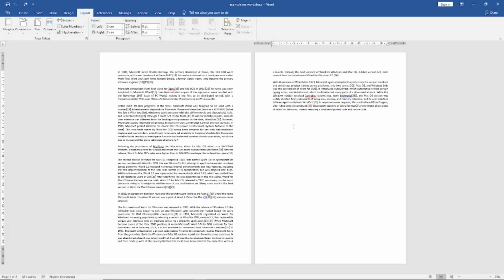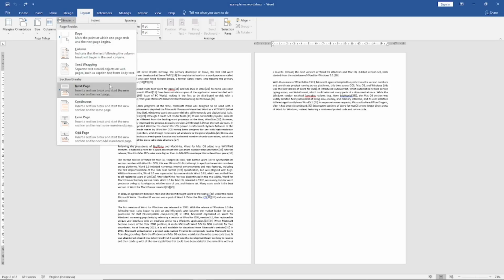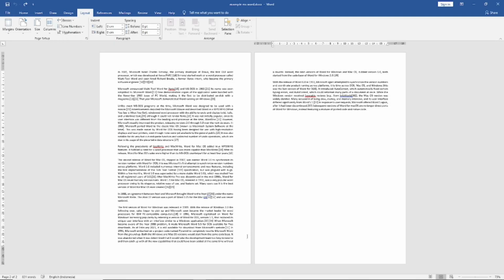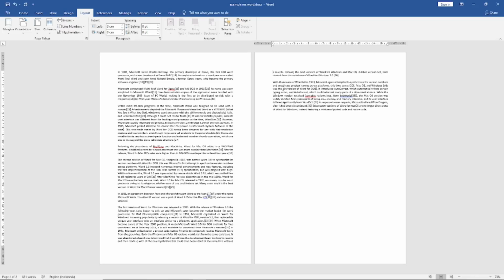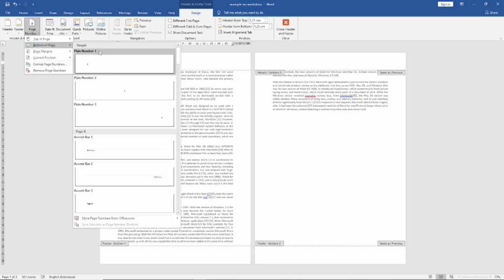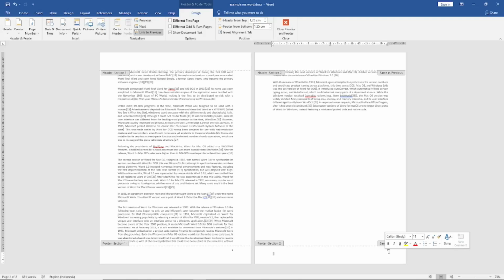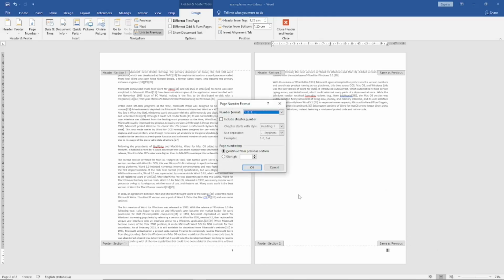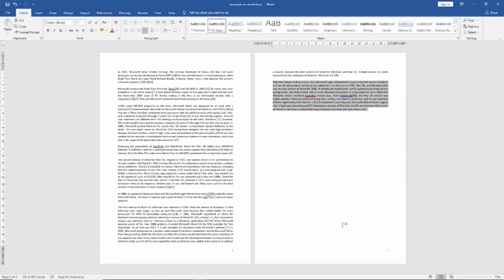Microsoft Word How To Number pages Differently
Learn how to number pages differently in Microsoft Word with these simple steps. This guide will help you customize your page numbering for a professional-looking document.